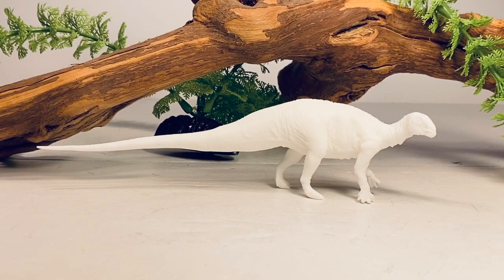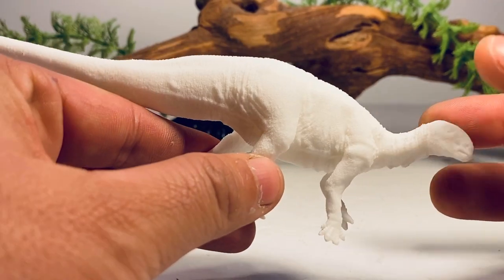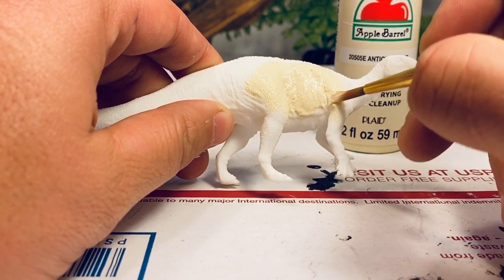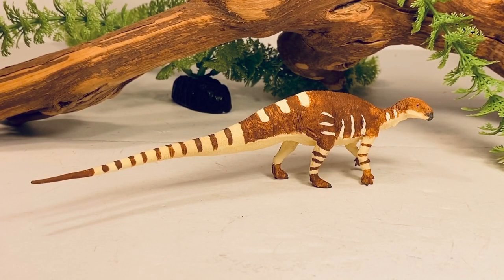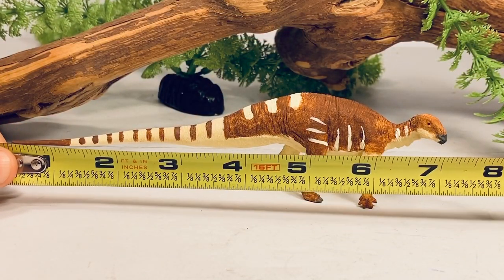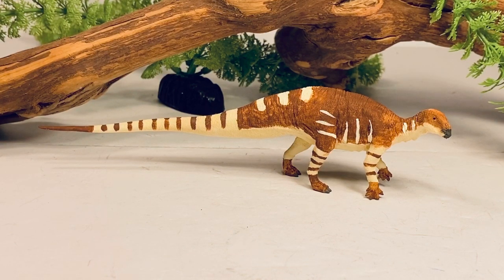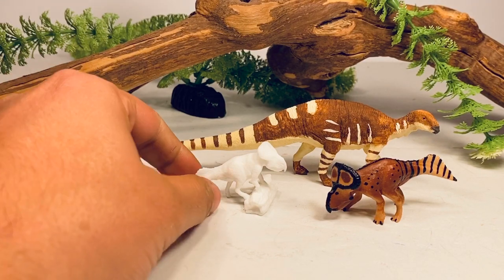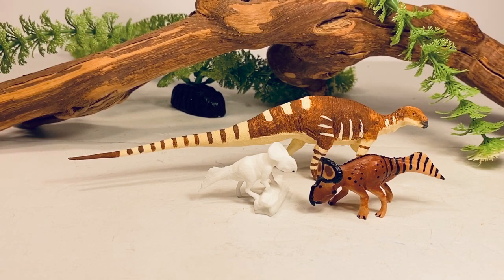Wild Past Tenontosaurus “Serenity” Review!!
I’ve been complaining for years about the lack of a good Tenontosaurus figure. Thankfully WildPast answered the call with their 1:35 scale Tenontosaurus available through Shapeways. It’s a nice 3D printed figure for the price. If you’re handy with a brush this should be a fun project to add this neglected ornithopod to your collection. And don’t worry, Wild Past will continue to release fully painted figures in their line.